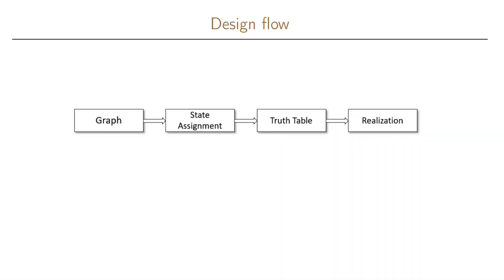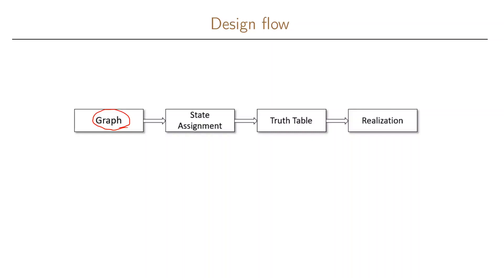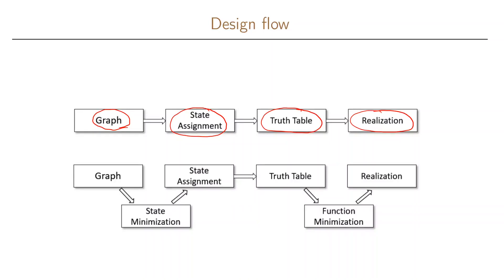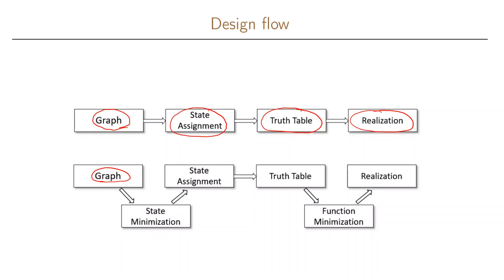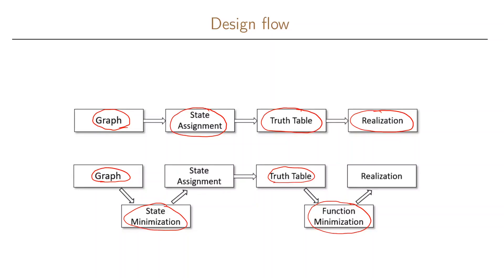2.8 Design Flow for Digital Circuits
After having seen state transition graphs, state assignment, and truth tables, we here summarize the different steps that are needed when realising a state machine for solving a problem. This is also a brief look at what this course is about.